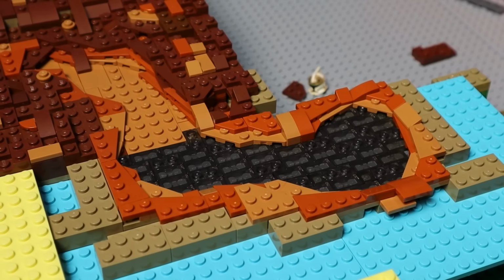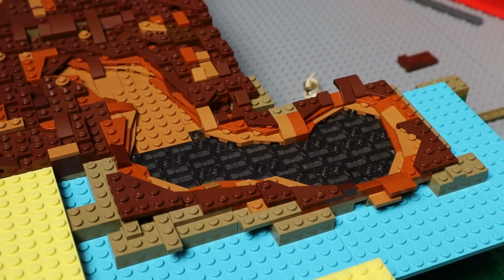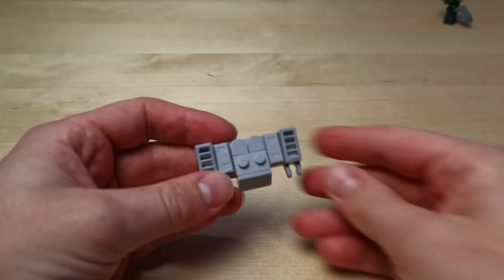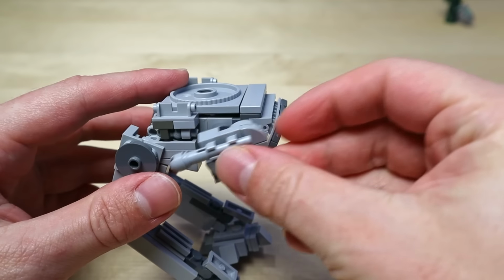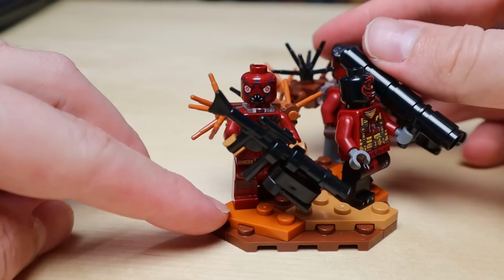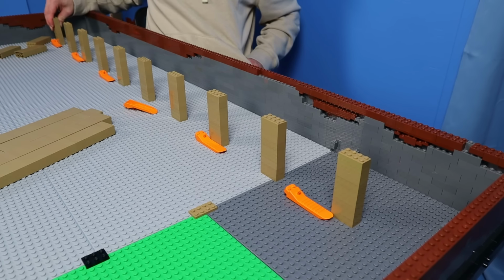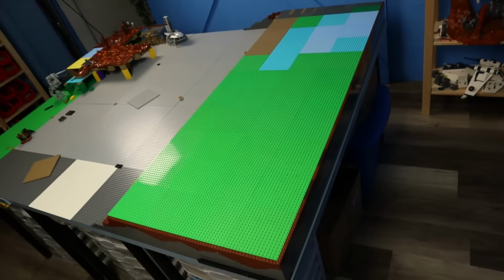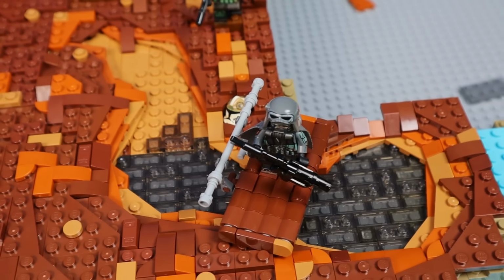Am I Secretly Building A Clone Wars Moc?? | Building An Imperial Base On Mimban W.2!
Am I Secretly Building A Clone Wars Moc?? | Building An Imperial Base On Mimban W.2! Last wekk your guys left some great suggestions that I implemented into this LEGO Star Wars moc although it does mean some clone wars easter eggs. I also started building the other side of the moc since I'm not really sure what to do with the imperial base and I need to get it figured out!  Of course there are LEGO hauls and time lapse builds for you to enjoy as well!